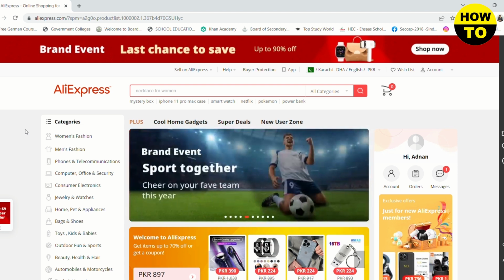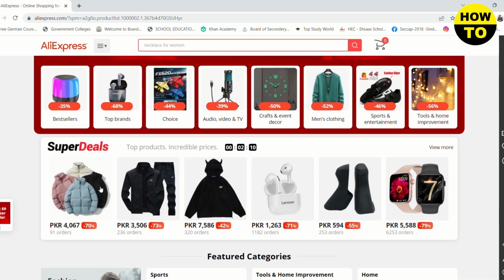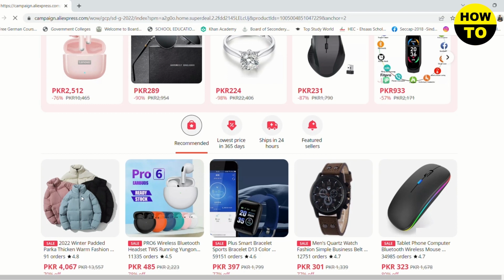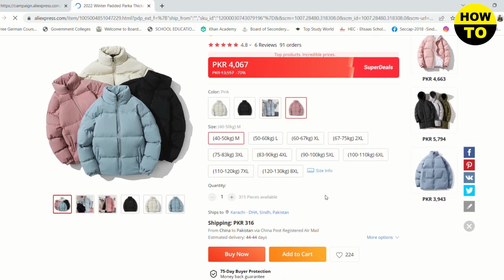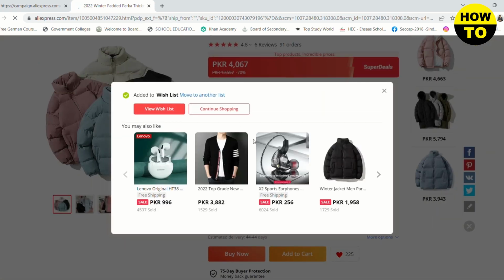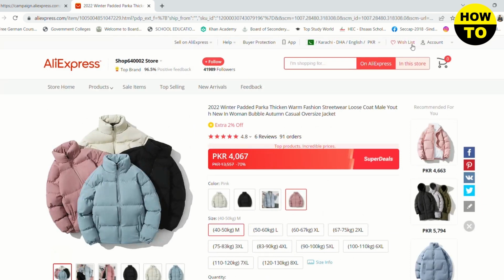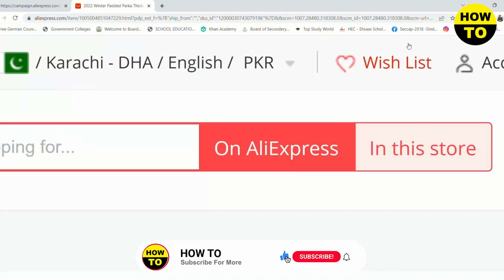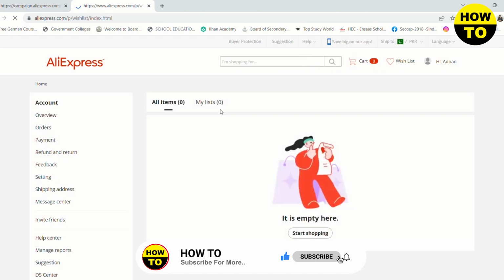How To Add Products To Wishlist On Ali Express (Easiest Way)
Learn How To Add Products To Wishlist On Ali Express. It is really easy to do and learn to do it in just a few minutes by following this super helpful tutorial to get a better understanding of everything.